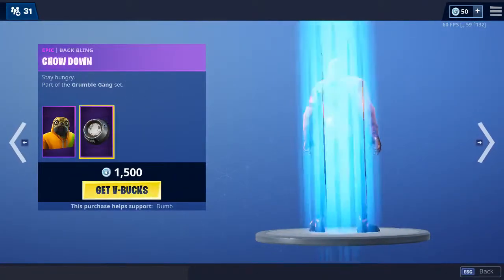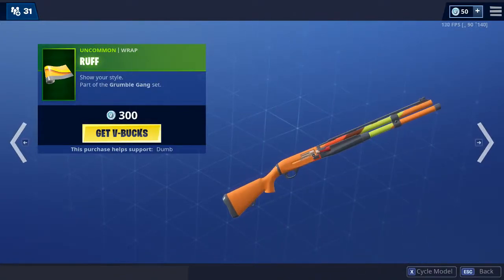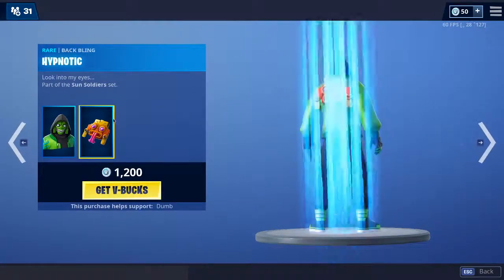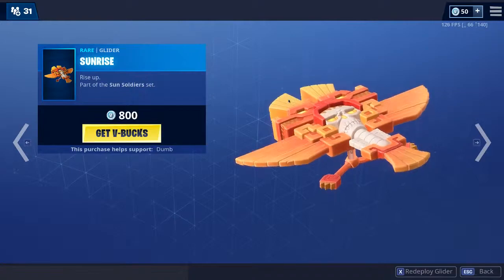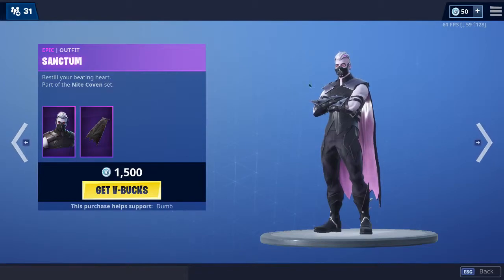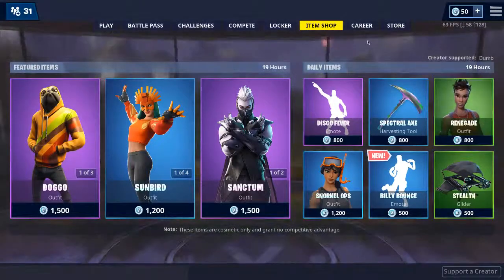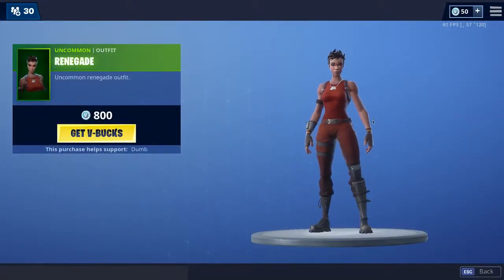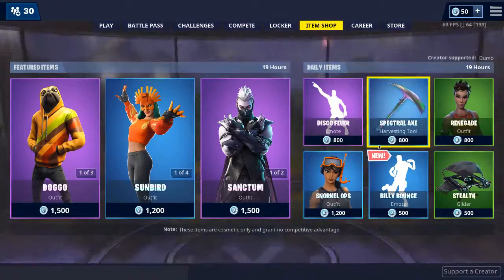*New* ITEMSHOP Billy Bounce emote Fortnite Battle Royale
27/5/19